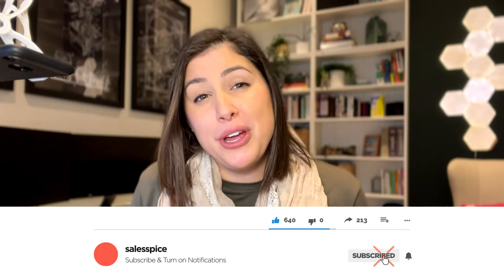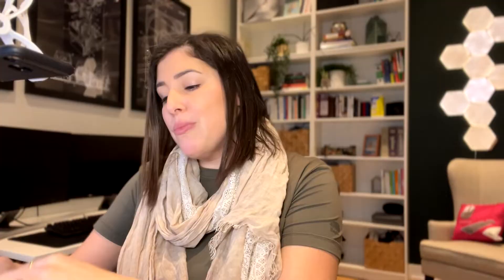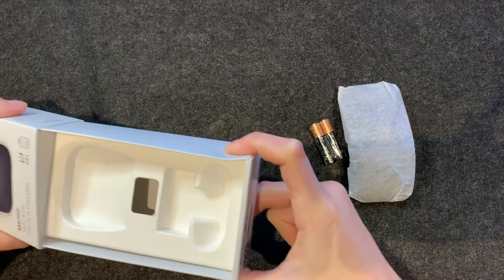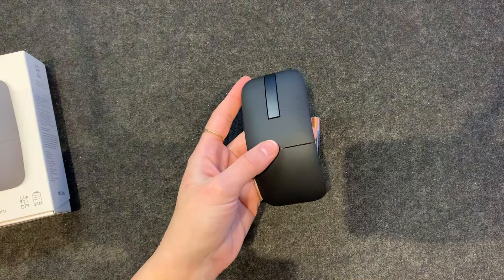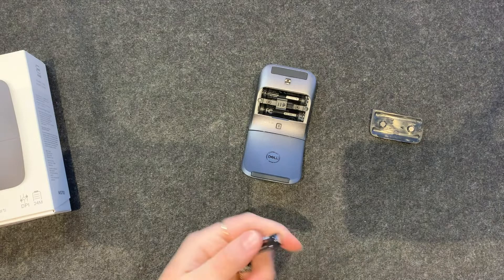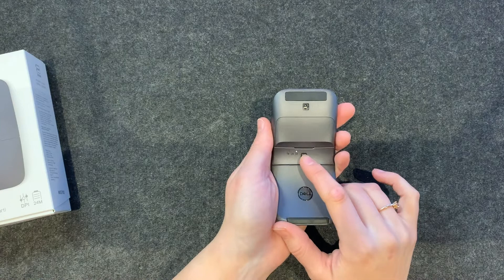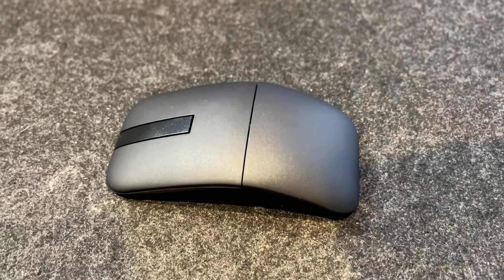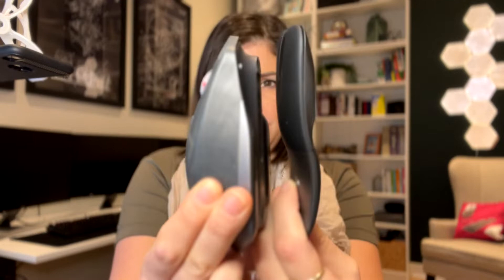Dell BluetoothTravel Mouse - MS700 - Black - Unboxing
Hello Everyone!

Thanks for stopping by. In this video, I unbox the Dell Bluetooth® Travel Mouse - MS700 - Black that can be found on dell.ca

If you saw anything you liked in my video or want to use what I am using, the links are below:

if you want some extra content on this specific topic!

- Jess